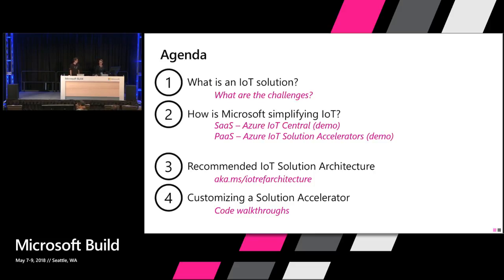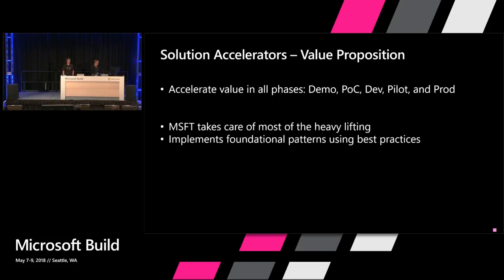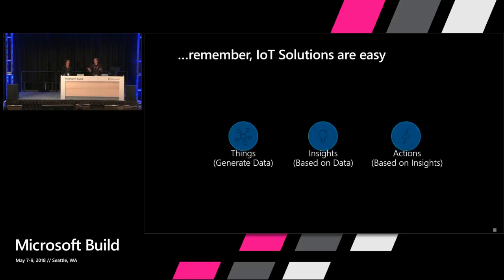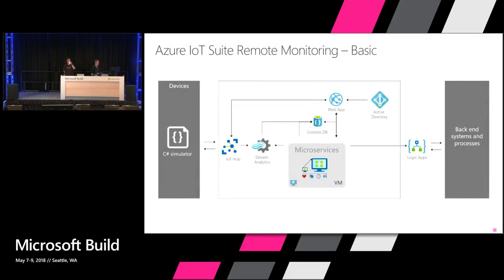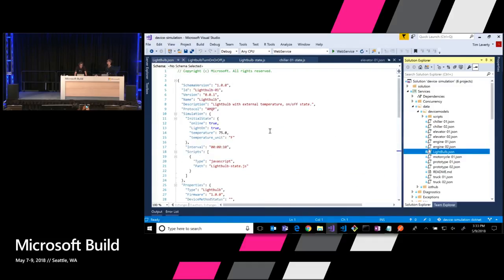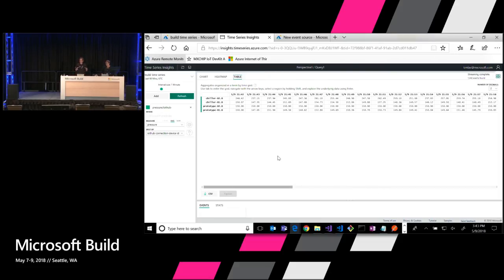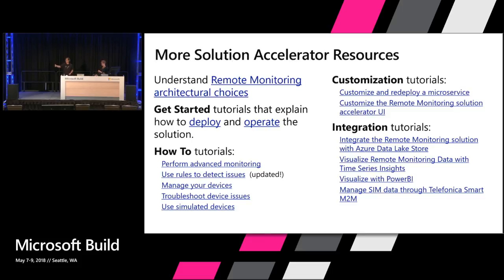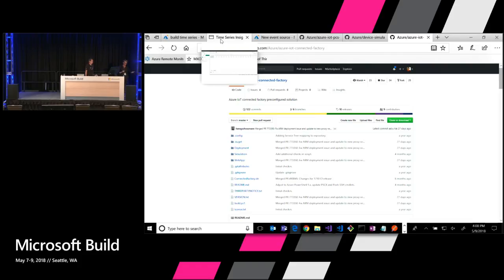Azure IoT Solutions - Get your IoT project started in minutes with SaaS and preconfigured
Because implementing complete E2E IoT solutions from devices all the way up to Business applications can prove challenging, especially if you are not in the IT business, Azure offers solutions that will simplify your experience and minimize time to production. Come discover the latest and most advanced SaaS and Preconfigured Solutions for IoT on the market today.